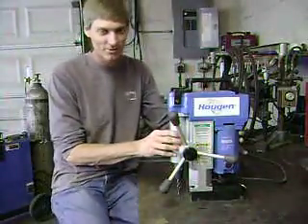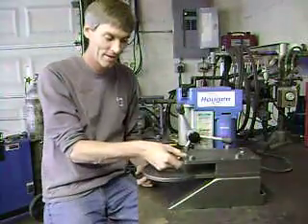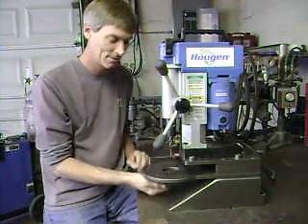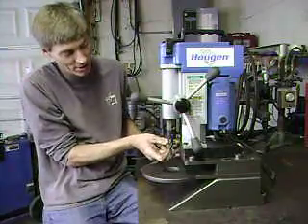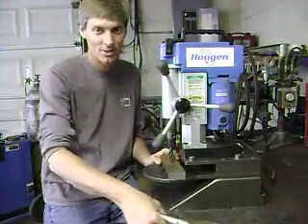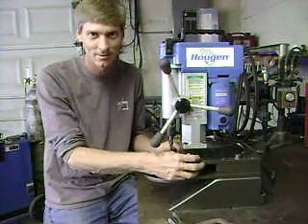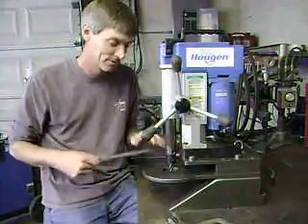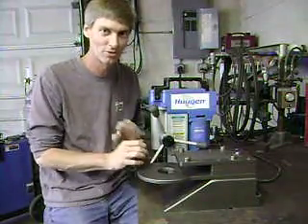Magnetic Drill made into small drill press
Made a Drill press using my Magnetic drill. Very handy tool in the shop or out in the field. You will be able to drill very small parts, And in any type of material. Alum,Stainless,Brass,Copper,and Plastic. Just to name a few. Can even drill sheet metal. Vernon